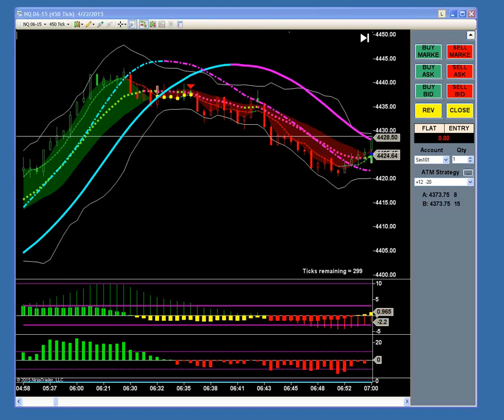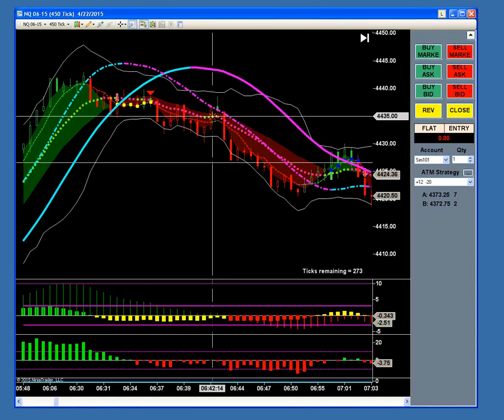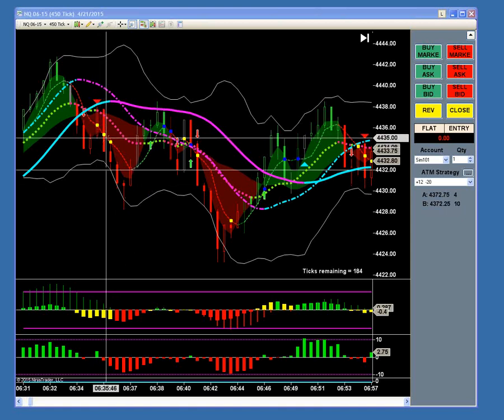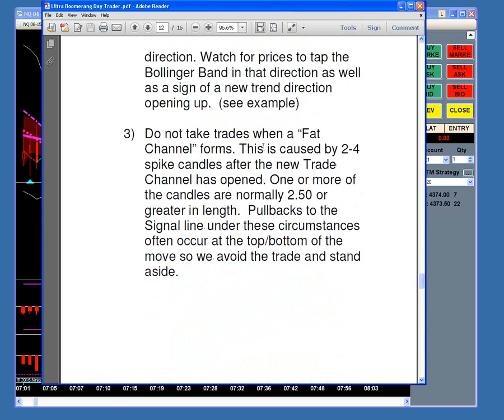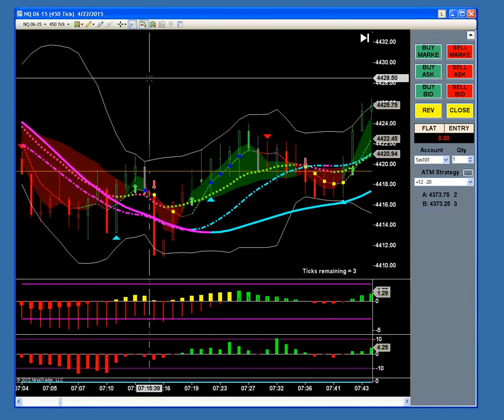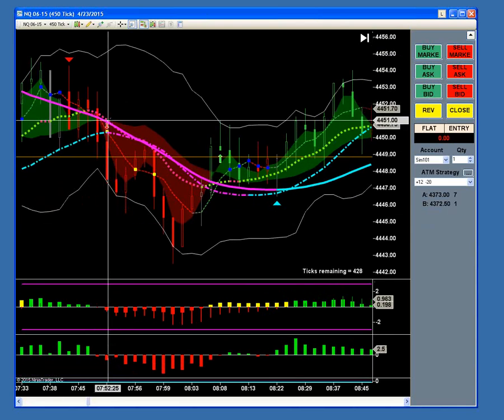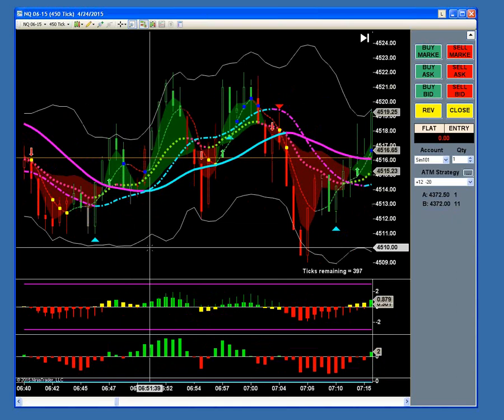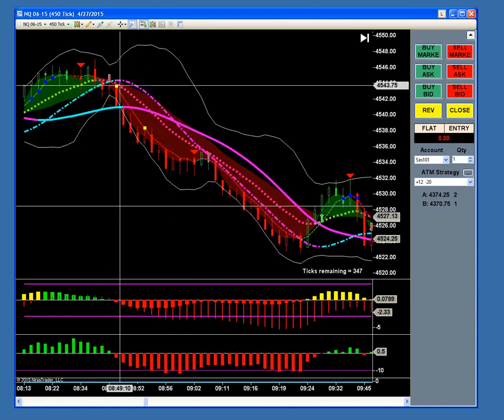2015 05 06 13 22 Boomerang Ultra New Training webinar